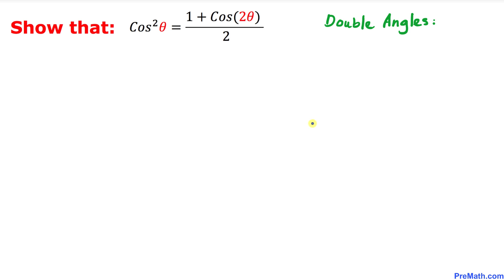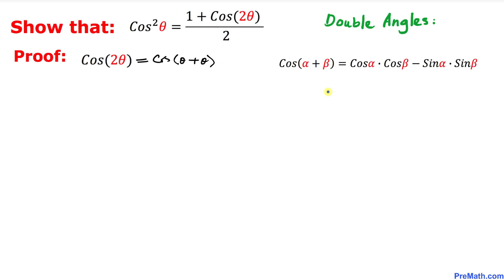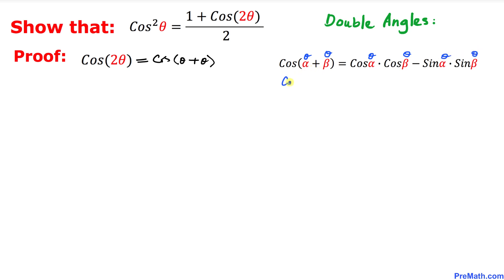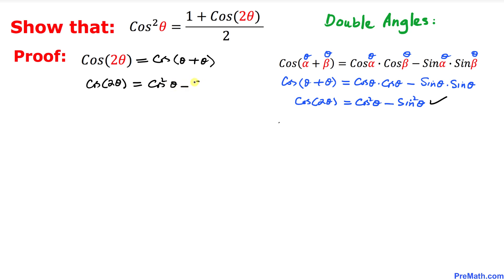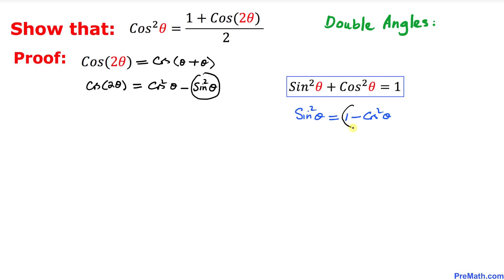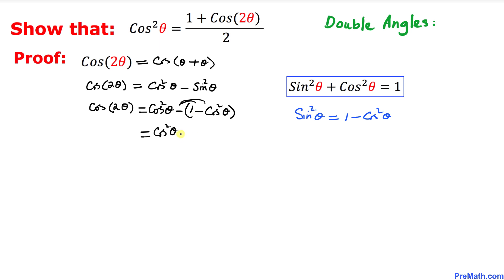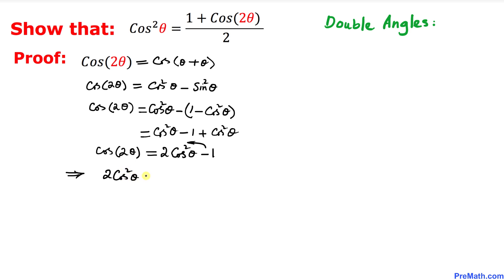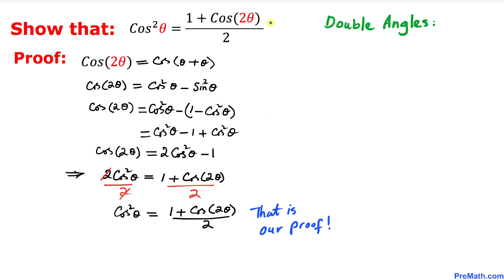Double Angles: Prove this Trigonometric Identity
Learn how to prove this trigonometric identity:
(cos^2)θ = (1 + cos(2θ))/2